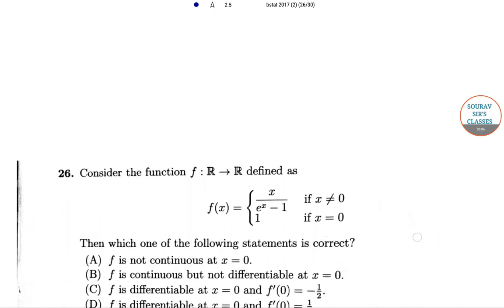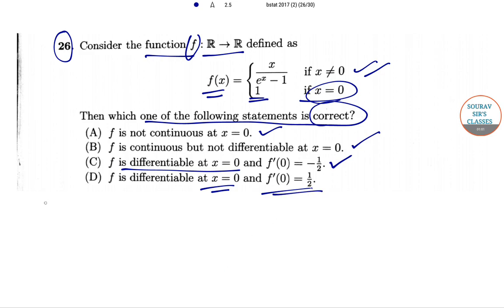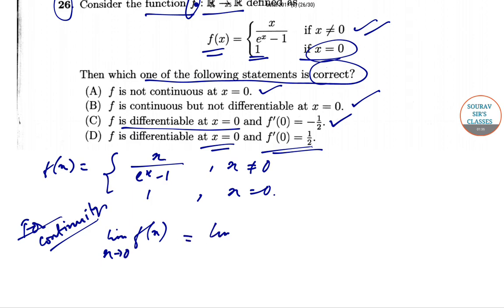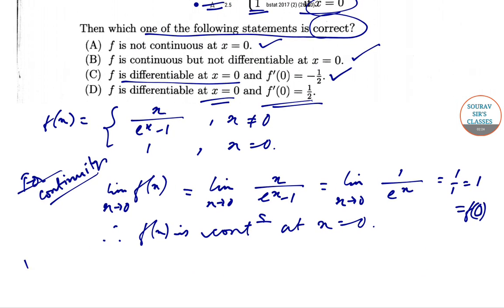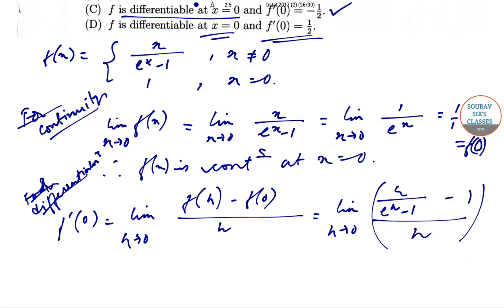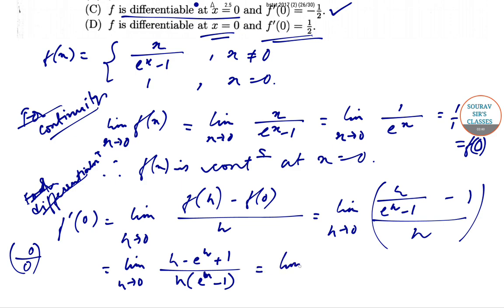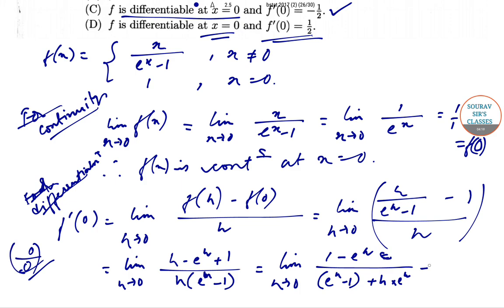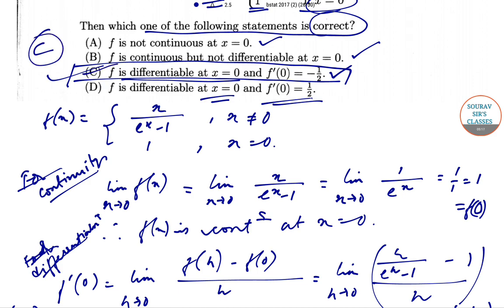ISI B,Stat Past Year Questions 2017 | Important Questions Fully Solved & Analysed Exam Cheat Sheet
Indian Statistical Institute, conducts the Indian Statistical Institute Admission Test abbreviated as ISI Admission Test. Admission to the academic programmes offered at the ISI-K IS strictly based on the merits obtained by the candidates which is evaluated from their performance in ISI admission tests and interviews. The past academic records of the candidate may also be taken into account for the purpose of performance evaluation. The ISI admission test is held at a number of Centres across the country.

ISI Admission test is a gateway to offer admission to all the Post graduate, diploma and doctorate programmes offered at Indian Statistical Institute.

FOR COMPLETE LECTURES / STUDY MATERIALS
/NOTES /GUIDENCE / PAST YEAR SOLVED +SAMPLE PAPAERS
/TRICKS /MCQ / SHORT CUT/ VIDEO LECTURES /LIVE + ONLINE CLASSES